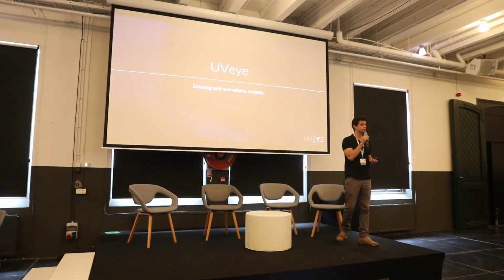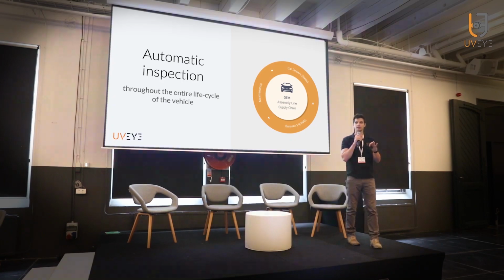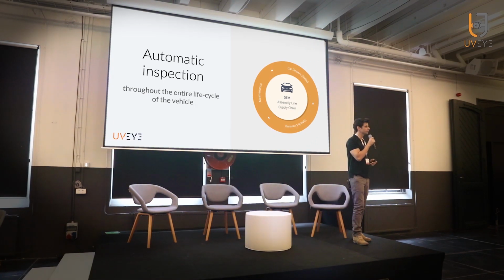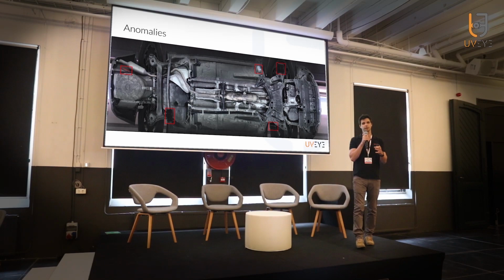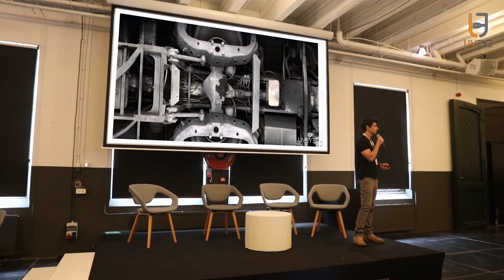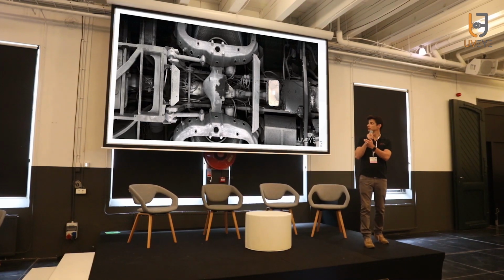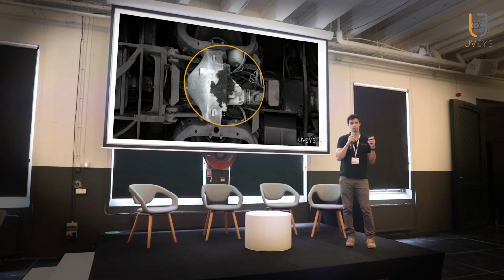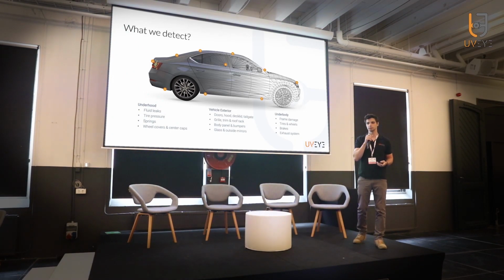UVeye's CEO Amir Hever describes the evolution of AI anomaly detection for vehicle inspections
Watch UVeye's CEO Amir Hever describe the evolution of our AI-driven anomaly detection solutions and how it is impacting the way that the Automotive industry thinks about vehicle inspections.